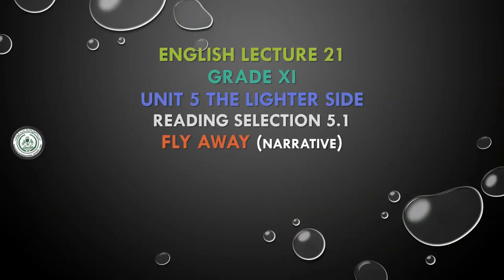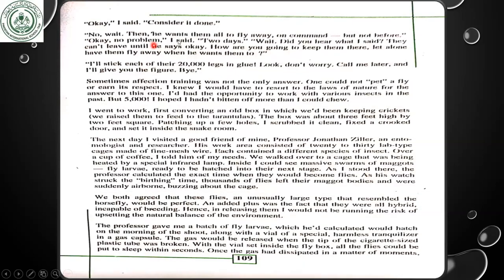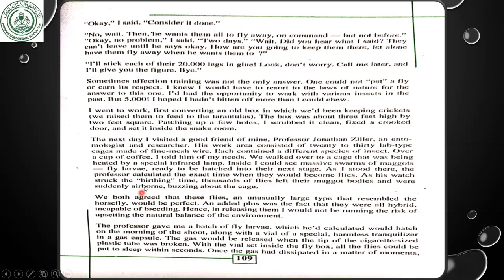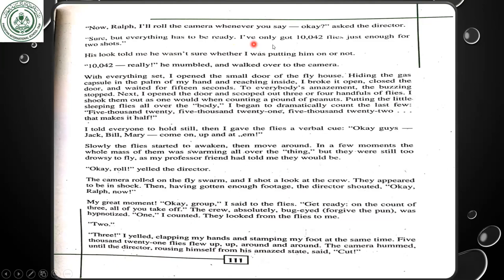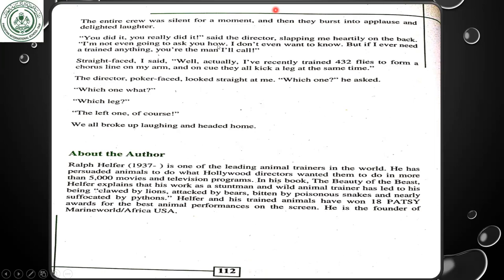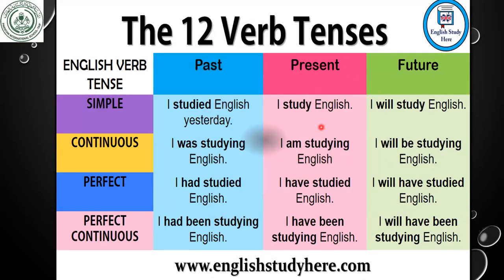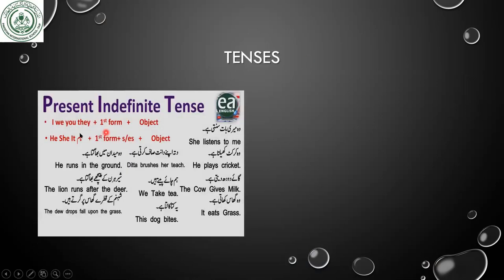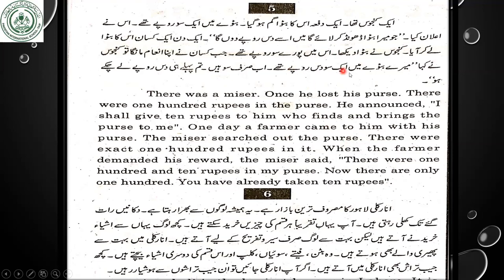Grade 11 English 21